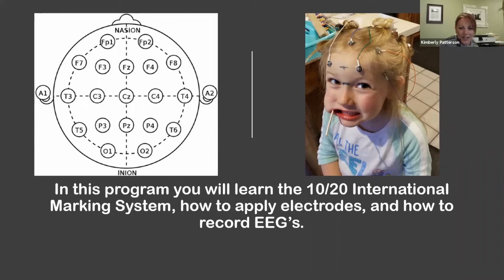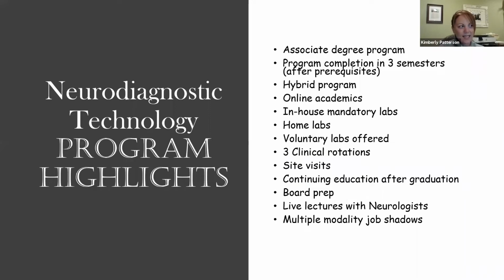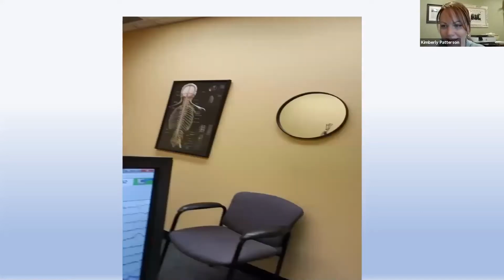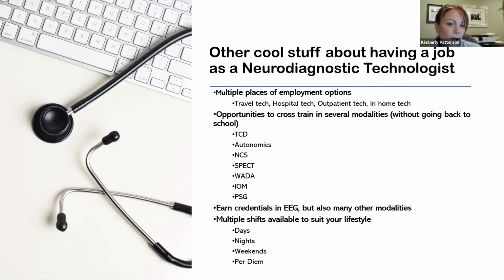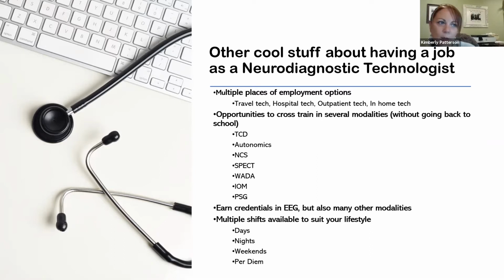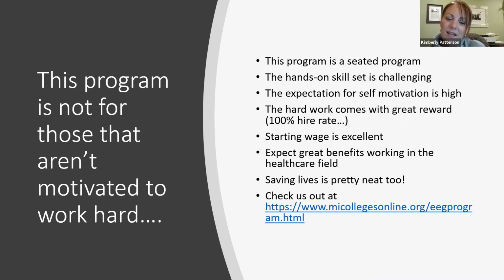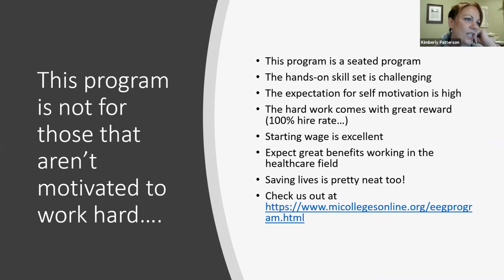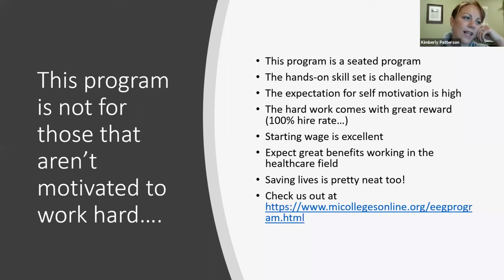Neurodiagnostic Technologist Program Information Session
An information session about the Neurodiagnostic Technologist Program at Kellogg Community College, facilitated by MiRIS Program Director Kim Patterson on Nov. 13, 2020. For more information about the Neurodiagnostic Technologist Program at KCC,